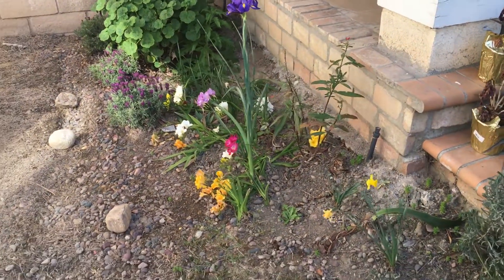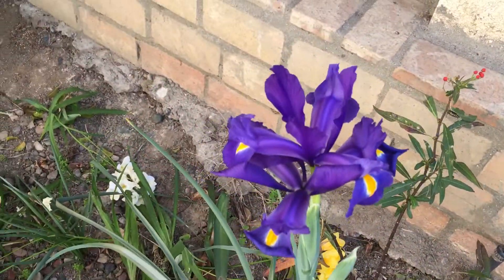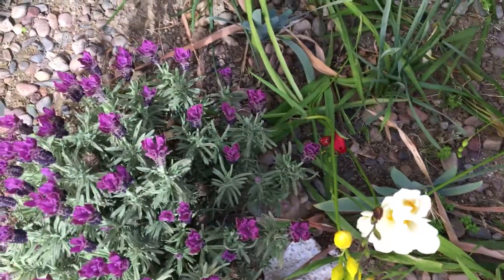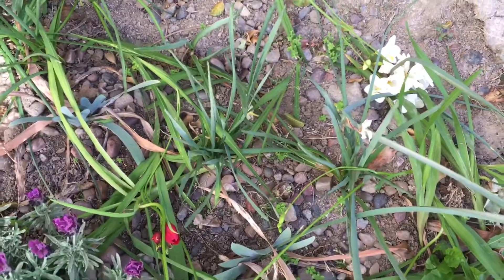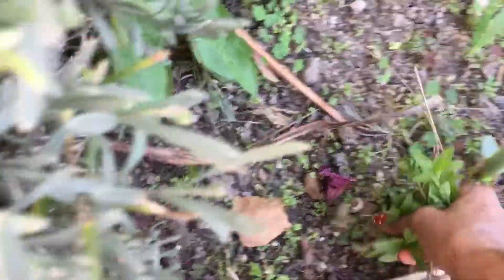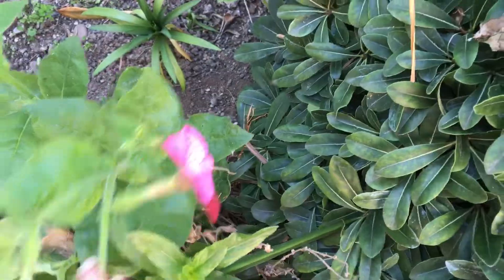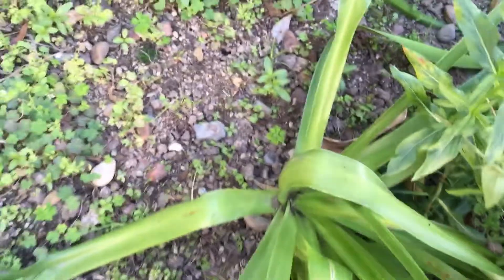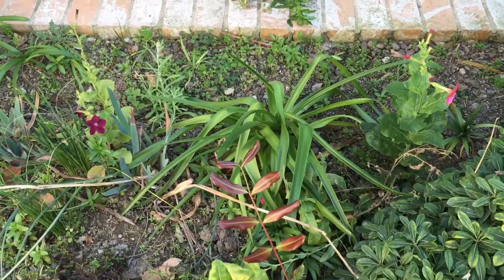Spring Flower Bulbs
The cheery colors of the spring flower bed. It’s so girly